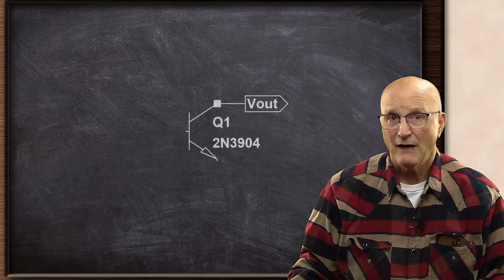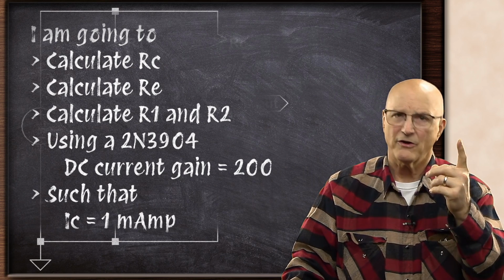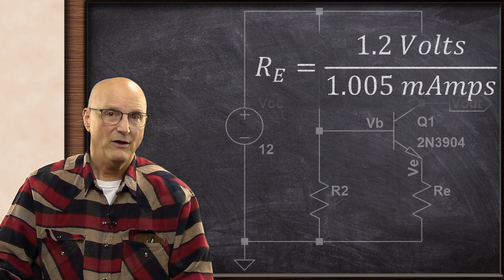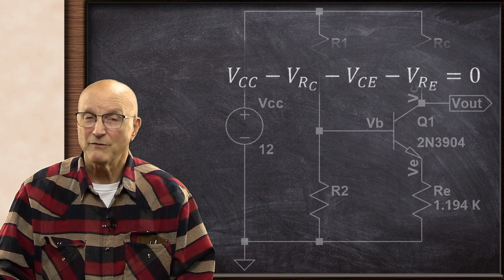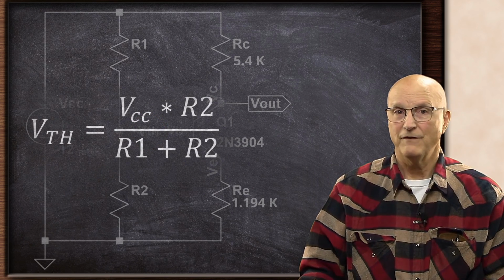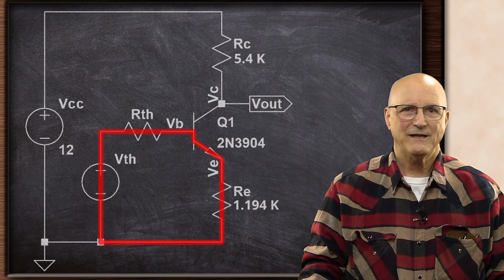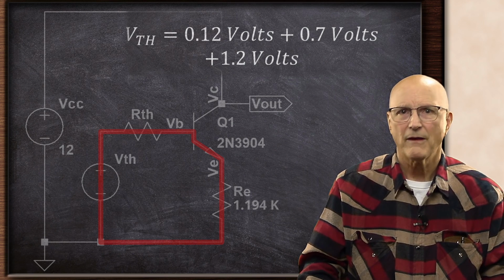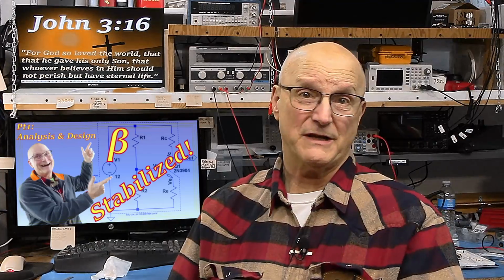A Beta-Stabilized, Common-Emitter BJT Circuit (Pt1): Analysis and Design (066c1)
In my videos on the analysis and design of the common-emitter and common-collector BJT circuits, we discovered that the circuit wasn't very tolerant of changes in the D.C. current gain of the transistor. The output voltage varied widely by swapping out transistors of the same type.
I said at that time that I would present a video on how to make these circuits more impervious to changes in the D.C. current gain of the transistor.
That is what this video is all about.
In this video I will be going through the analysis and design of a beta-stabilized bipolar junction transistor circuit.  I will be using Kirchhoff's Voltage Law and Thevenin's Theorem to accomplish this task. If you are not familiar with these, I've provided links to my videos on these subjects, below.
I have also created a "go-along-with-the-video" sheet which steps through the whole process.  You will also find formulas for things like input impedance, output impedance and voltage gain (with and without the emitter resistor bypass capacitor) in this sheet.  The link to this sheet is below.
In the next video I will select parts, reverse engineer the circuit given the parts I do find, and implement it on the bench to see how we did.
While on the bench, I will swap out transistors to demonstrate the effects of the beta variations from transistor-to-transistor will have on the performance of the circuit.  Further, I will compare its performance to a basic common-emitter circuit designed around the same operating parameters.
I've provided links to all of the videos in this series below.

LINKS
LINK to the promised formula sheet:
=== VIDEO LINKS ===
Links to all of the videos in this series are below the time markers.
Time Markers for Your Convenience
00:05   Introductory Comments
02:37   Defining the Design Changes and Objectives
06:01   Calculate Re
06:36     Rule of Thumb #1 and V(Re)
09:13   Calculate Rc
14:09   Thevenin's Theorem: Setting up the Schematic
14:51     The equation for Vth
15:25     The Equation for Rth, Rule of Thumb#2 and Calculating Rth
17:29     Calculate Vth
21:32   Calculate R1 & R2
21:43     Calculate R1
23:01     Calculating R2
24:23   Final Comments and Toodle-Oots